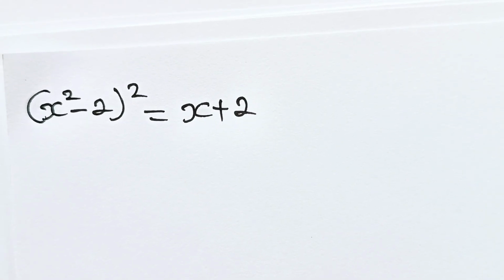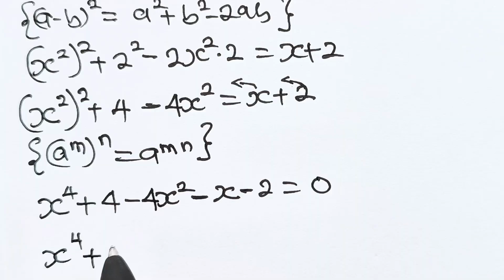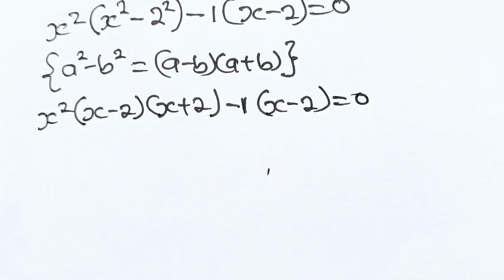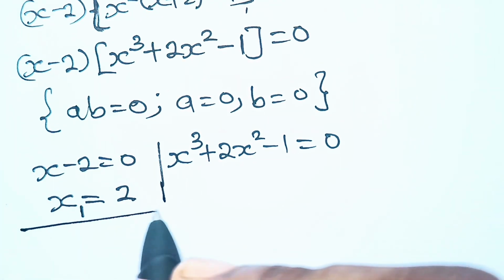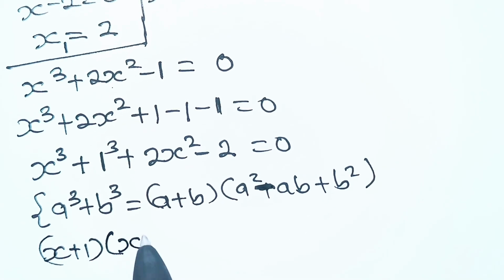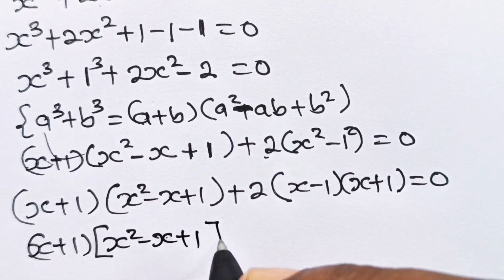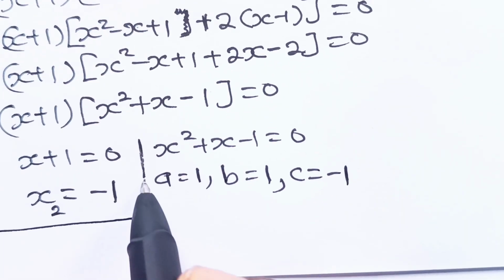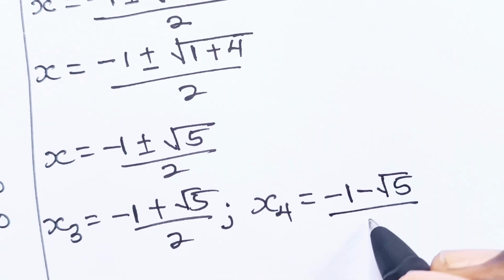A Nice algebra math question| find the value of x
Algebra math question that involves knowledge and understanding of algebra identities and laws of exponents.